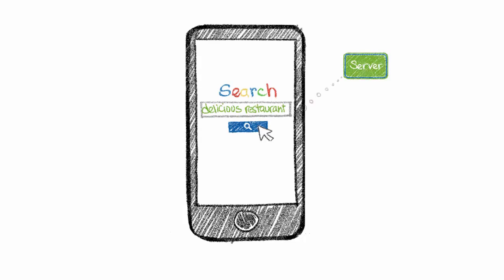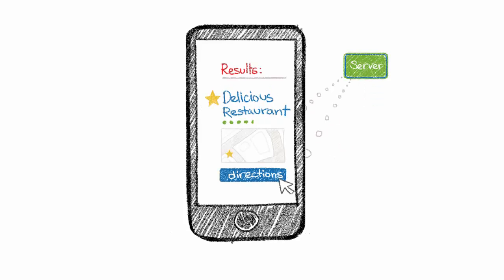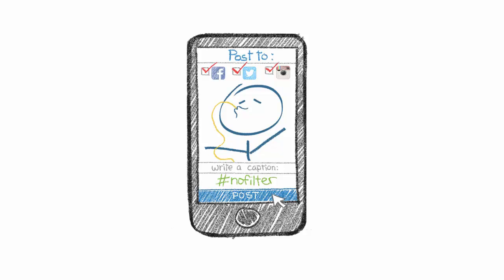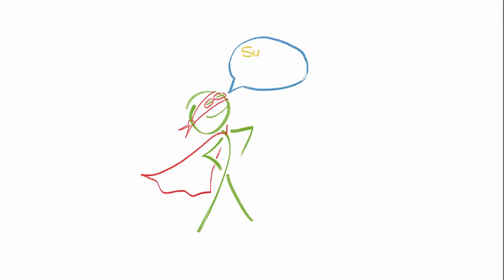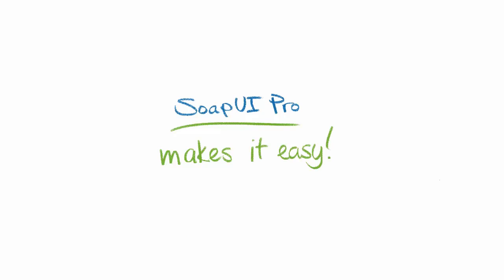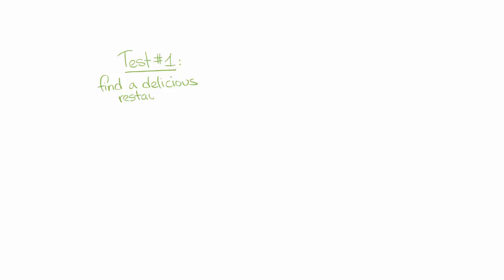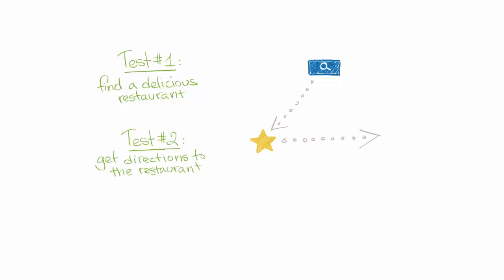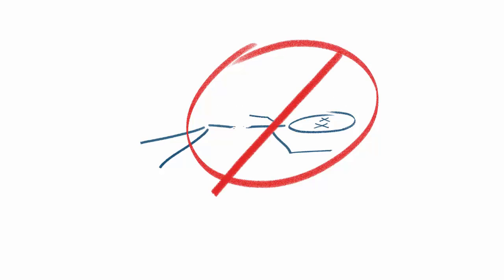Using Property Transfer in SoapUI Pro | What is an API Call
SoapUI Pro is loaded with advanced technologies and features you won’t find in other web services testing tools.

With an easy-to-use graphical interface and enterprise-class features, SoapUI allows you to rapidly create and execute automated functional tests. In a single test environment, SoapUI provides complete test coverage and supports all the standard protocols and technologies.